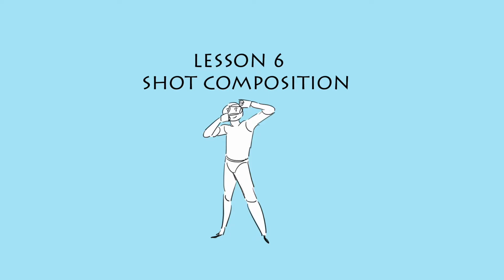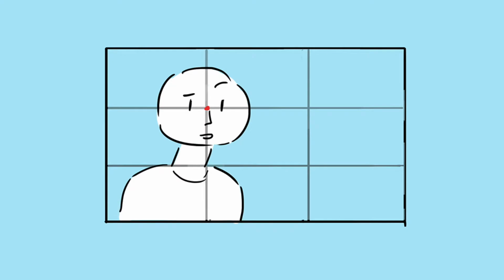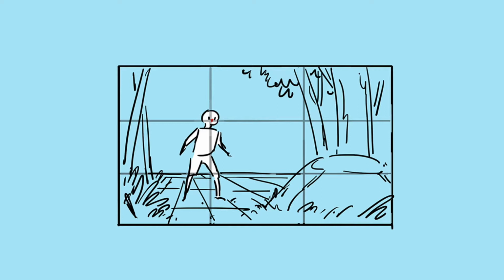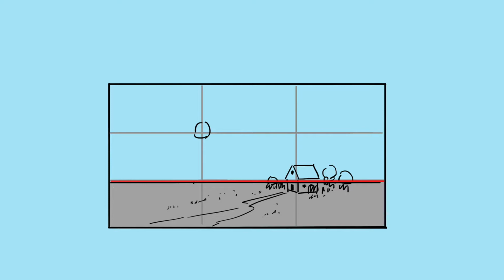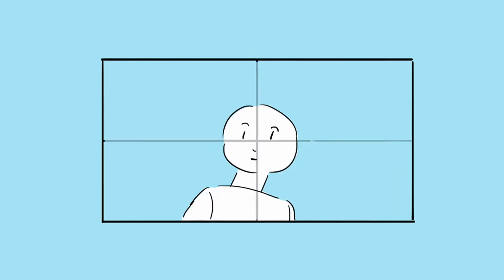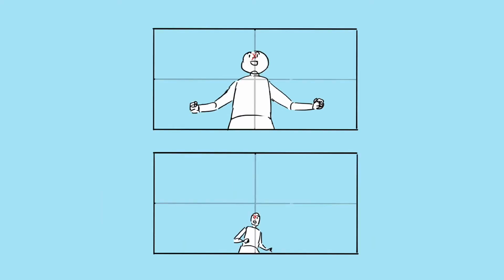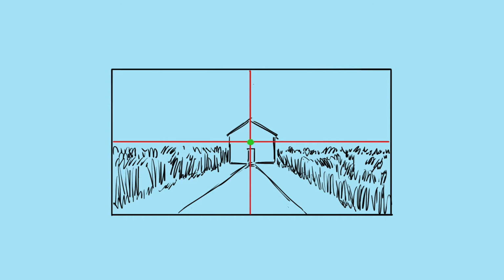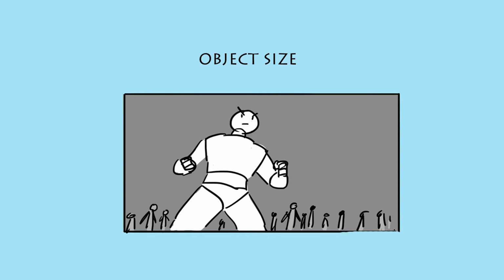Introduction to Storyboarding Lesson 6: Shot composition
In this lesson we will explore the various shots you can use in storyboarding.